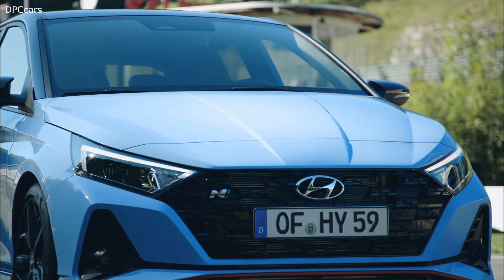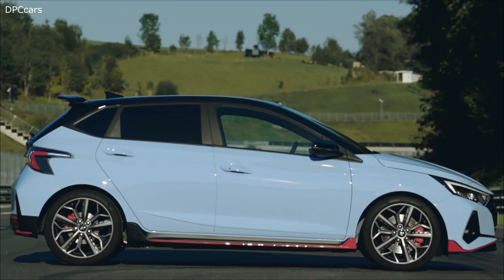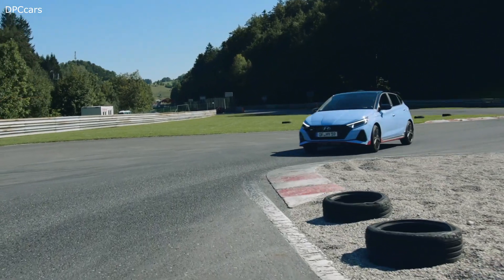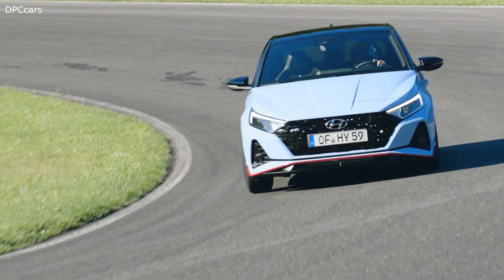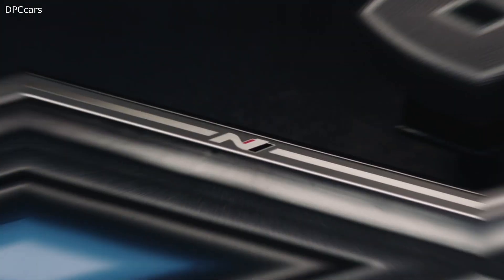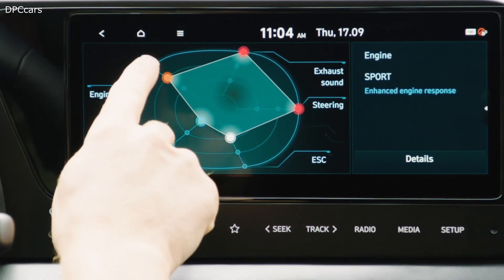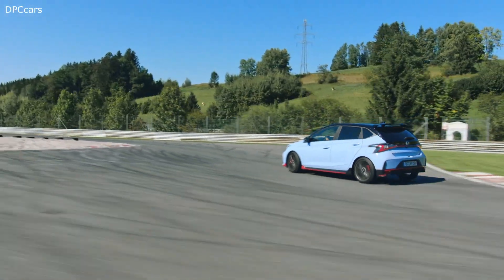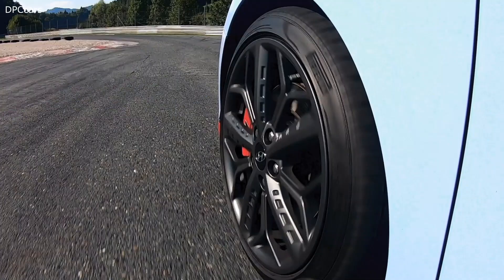2021 Hyundai i20 N Highlights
The all-new 2021 Hyundai i20 N is Hyundai’s latest high-performance model and brings the thrills of racing to the i20 range.

Inspired by the i20 WRC rally car, the all-new i20 N delivers an all-around sporty experience with top-notch engine performance and dynamic technology innovations.

Under the hood is a turbocharged 1.6-liter four-cylinder that features an intercooler and special water pump. It produces 204 horsepower  and 202 pound-feet of torque. We calculated high, believing the i20 N should weigh around 2,645 pounds (1,200 kilograms). Hyundai has not yet announced the car's acceleration numbers or its top speed. However, the heavier Kia Ceed, which also sports a 204-hp engine, hits 62 miles per hour takes 7.4 seconds. A Ford Fiesta ST needs 6.5 seconds.

A performance-oriented design as well as dedicated features including Launch Control and Rev Matching contribute to an overall driver-focused experience.